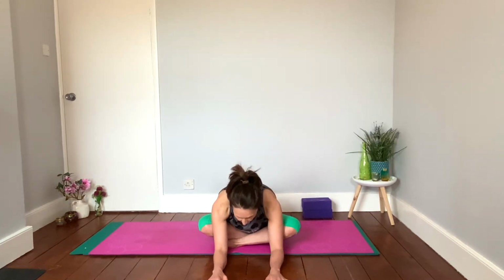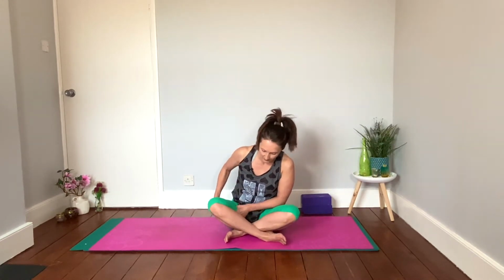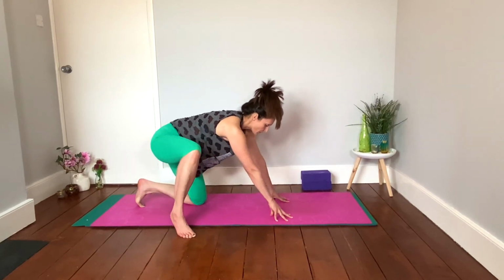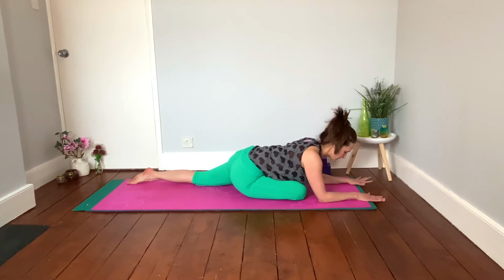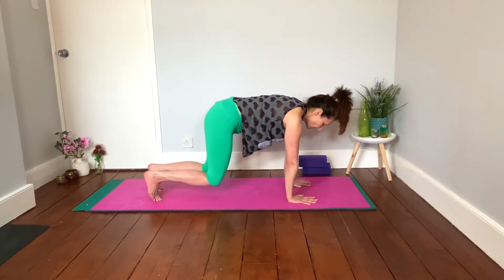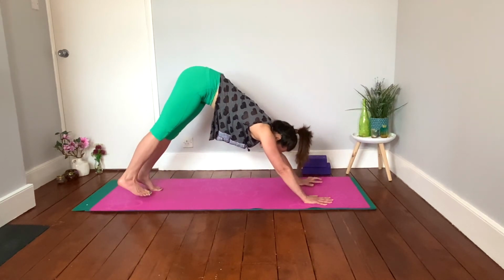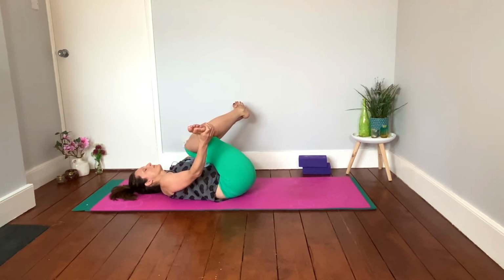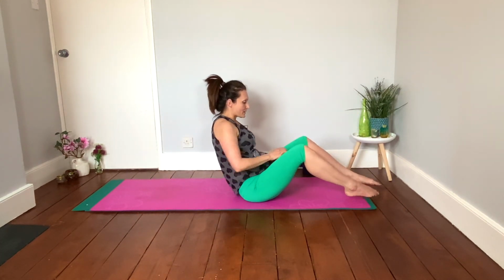Day 4 Blissful Hips 10 Min Yoga Challenge To Get On Your Mat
Join my Yoga Challenge for Emergency Service Workers: Join my 10 x 10 x 10 Yoga Challenge - Ten Minutes, Ten Classes, Ten Days! 💙🚨💙

Day Four: Blissful Hips

Sometimes it can be hard to squeeze in time for movement when  you are working long hours on the frontline, whether you are a police officer, a firefighter or a paramedic. In this ten day challenge I have recorded ten yoga classes that are just ten minutes long each. Each class focuses on something different and will help you get into the habit of getting on your mat daily, even when time is a short. Ten minutes of yoga can make such a difference to how you feel... so roll out your mat and join me in class!

🎵 Video music by Sol Rising, used kindly with his permission:

Mix from Tremblant 2017

🚔🚒🚑 Trouble sleeping? Get my free Guided Relaxation To Help You Sleep